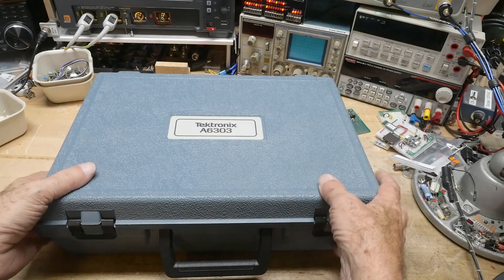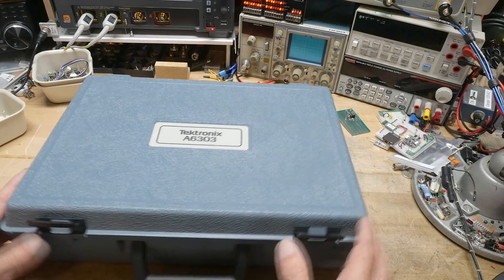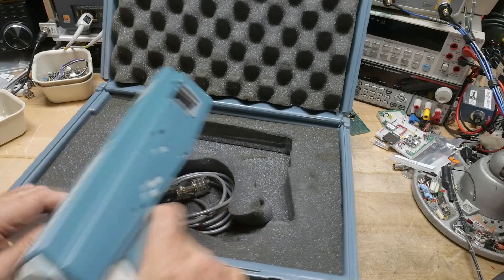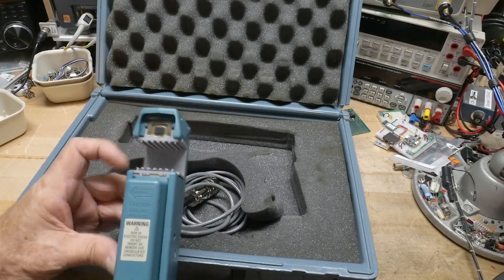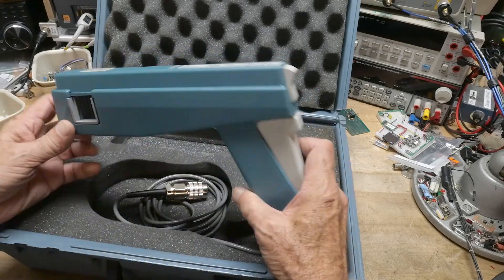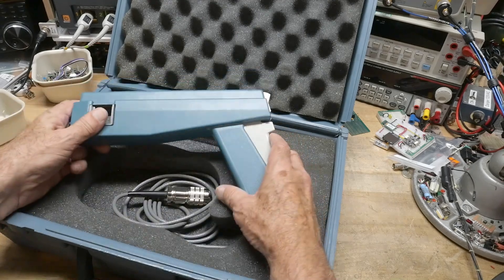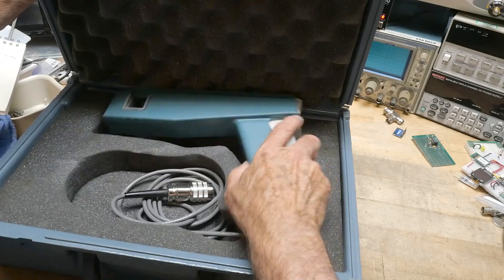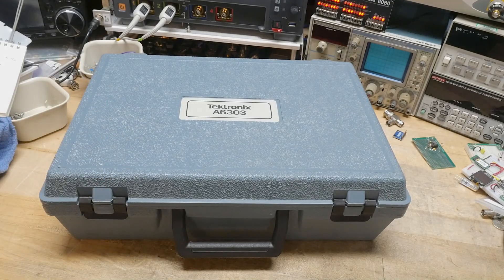#2350 Tektronix Current Probe A6303 (part 1 of 3)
Episode 2350
can we get it functional